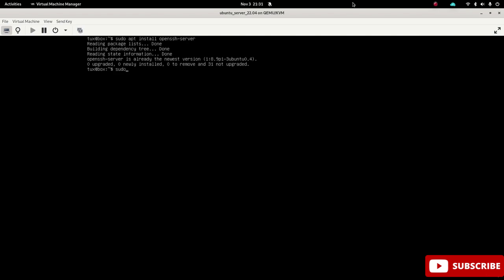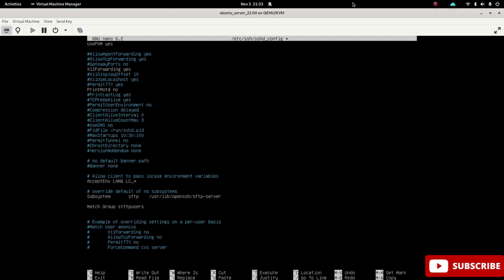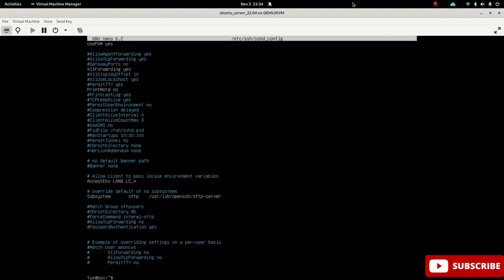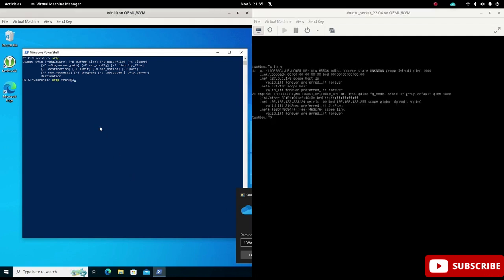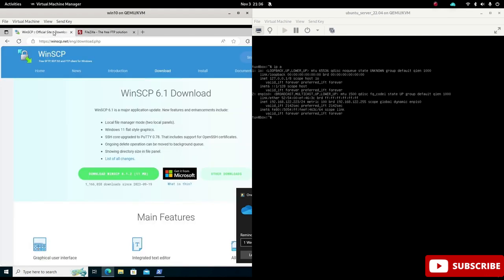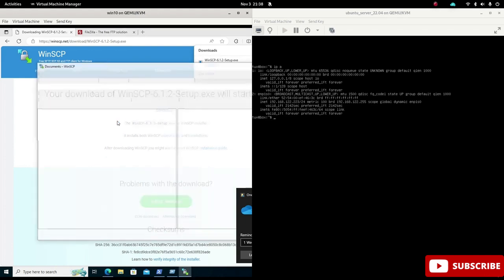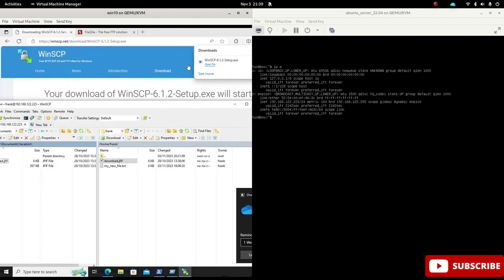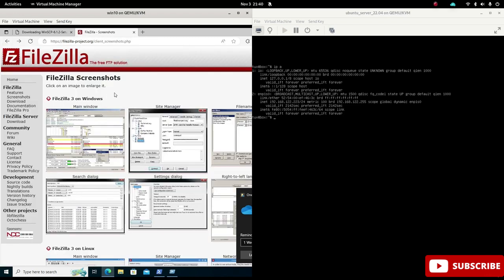File Transfer on Ubuntu Network Server: Best Methods & Tips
Master file transfers on your Ubuntu network server! This video explores secure file transfer methods, tools like SCP and SFTP, and best practices for safe and efficient data management on Ubuntu.